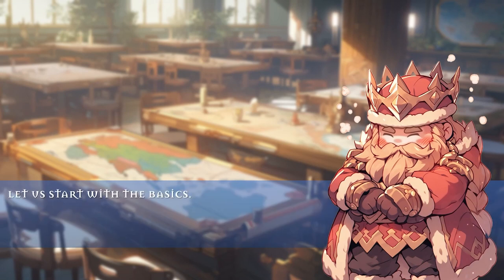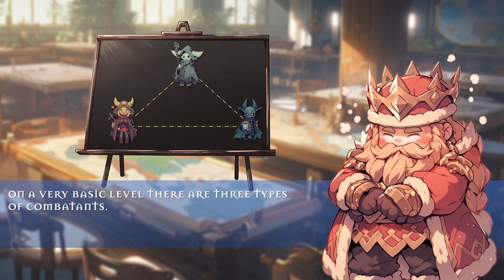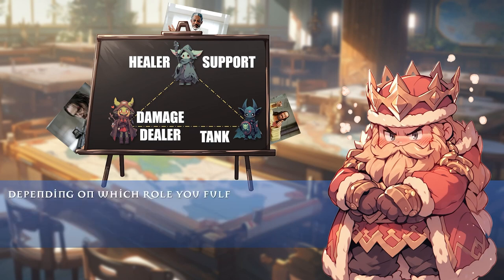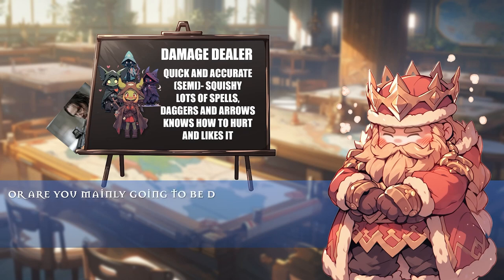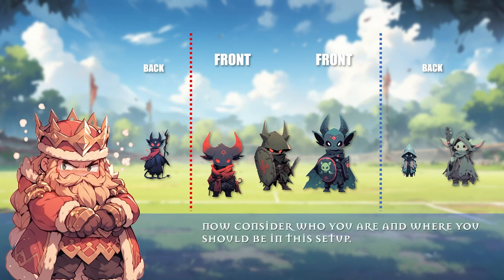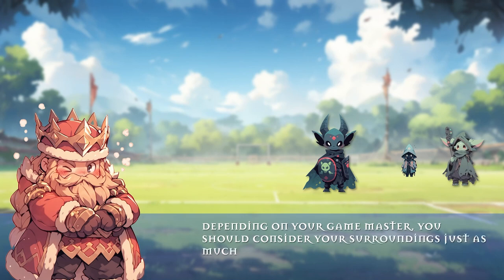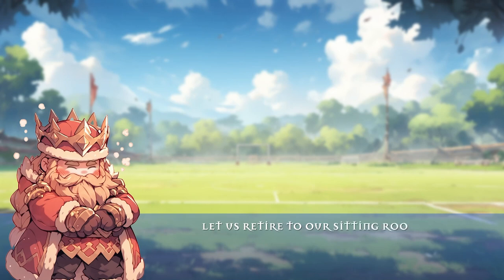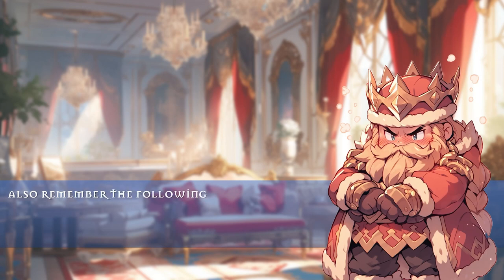The basics of combat and positioning in TTRPGs - Imperor's Royal Academy #01 [Reupload]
Today we will discuss positioning and combat basics in table top role playing games (ttrpgs) such as pathfinder, dungeons and dragons, tales of the valiant and other turn based tactical combat systems.

You will learn about the various roles of the "holy trinity", tank, healer, support and damage dealers as well as their tasks in combat and basic tactics on how to overcome most challenges.

If you have any questions at all, do not hesitate to ask in the comments!

This is for absolute beginners and people fairly new to TTRPGs.

Solemn Choral Piece No. 1 - Steven O'Brien